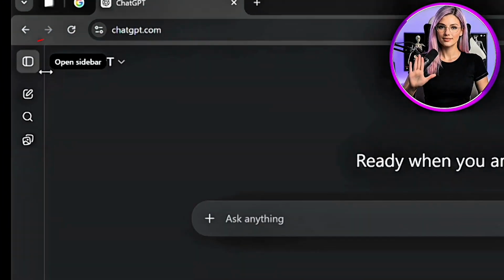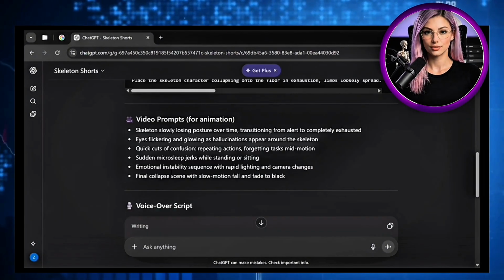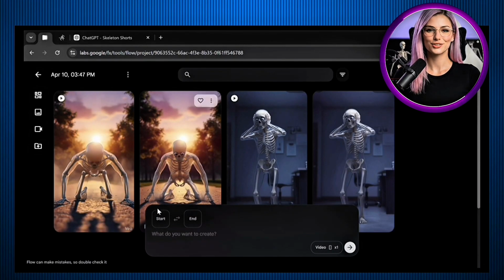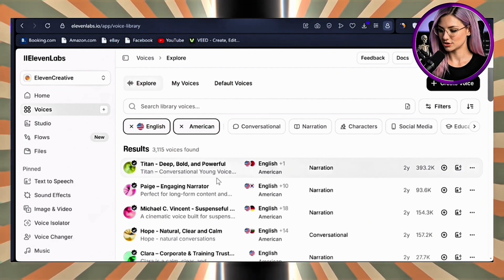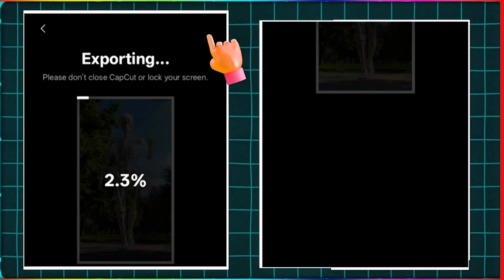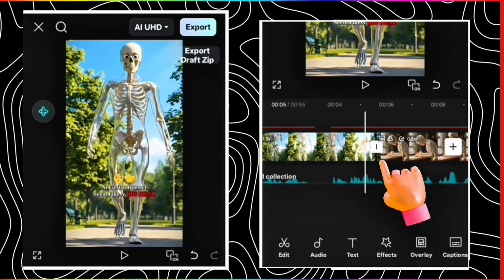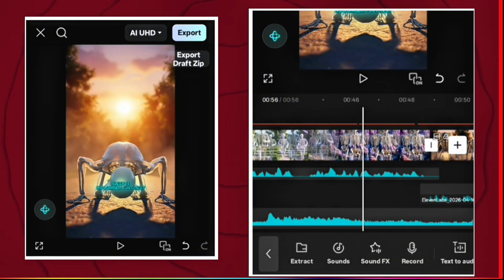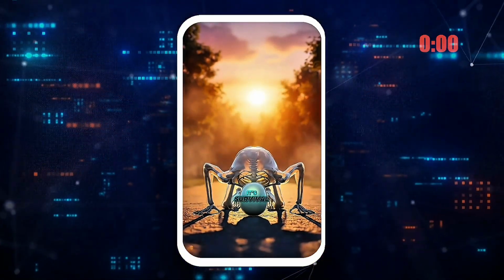How To Make Viral AI Skeleton Facts Shorts for Free (Full Step-by-Step Tutorial)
I Made Viral Skeleton Videos Without Spending a Dime |

About this Video:
Want to create viral YouTube Shorts without showing your face? 💀 In this video, I’ll show you exactly how to make skeleton-style viral Shorts using free AI tools — step by step.

This beginner-friendly method is perfect if you’re looking to start a faceless YouTube channel, grow fast, and even make money online using AI 💰. No editing skills required — just follow the process and you’ll be able to create engaging, viral content in minutes.

                                                              PROMPT
TOPIC : What happens if you don't sleep for 3 days?   "This is my topic. Give me relevant image prompts for it. Below that, provide video prompts so I can animate it. Below that, give me a voice-over script so I can copy it and generate it using ElevenLabs. That's it."

📚 Topics Covered:
How to create skeleton-style viral videos 💀
Using AI for image generation
Turning prompts into visuals
Animating images into videos
Ai Voice Generation From Eleven Labs
Editing viral Shorts in CapCut
Faceless YouTube automation basics

If you’re serious about YouTube automation, AI tools, and online income, this tutorial will help you get started the right way.

Chapters:
00:00 – Intro (Skeleton Videos Views Proof)
00:25 – (What you’ll learn)
01:05 – Prompt Writing in ChatGPT (Text to Prompt)
02:26 – Prompt to Image (Whisk AI Image Generation)
03:13 – Image to Video (Flow ai Animation Process)
04:13 - Video to Voiceover(Eleven Labs AI Voice Generation)
05:10 - Editing in CapCut (Full Workflow)
08:06 - Final Result (My Output)
08:59 - Outro

🚀 Why This Video Matters:
You don’t need expensive tools or advanced skills. This method is simple, free, and designed for beginners who want to grow fast on YouTube Shorts

Background Music from Pixabay

Related Ideas
I Stopped Paying for Skeleton Content—Here's Why
The Skeleton AI Hack Nobody's Talking About
Why Everyone's Using This Free Skeleton AI Now
How I Make Viral Skeleton AI Videos for FREE (0$ Tools)
Free Skeleton Animation Tools That Actually Look Good
The Skeleton Video Hack Nobody's Talking About
How to make Viral Skeleton Educational Videos - 20 Million VIEWS in a Month!